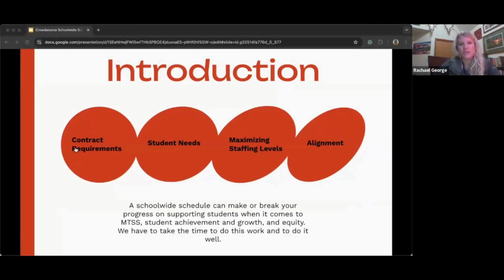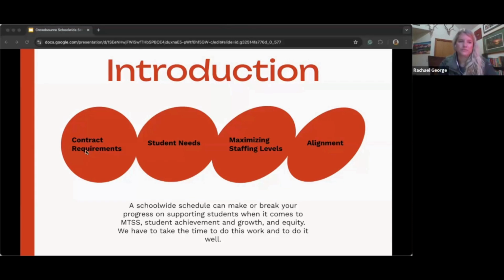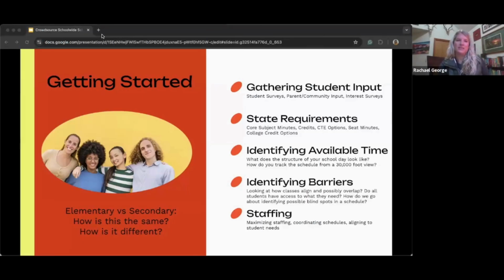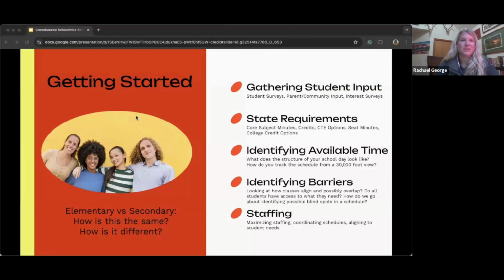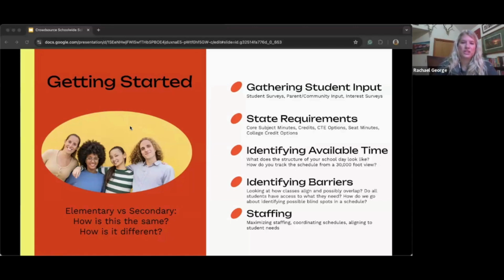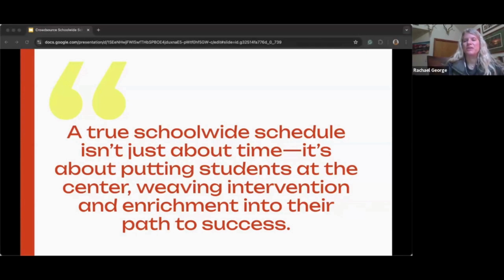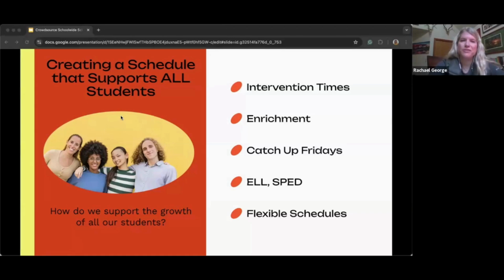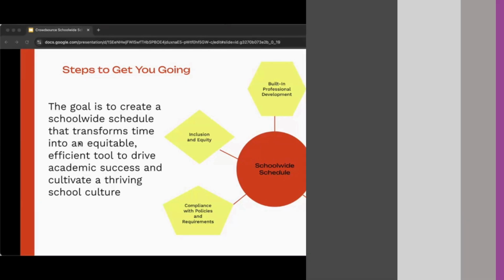Schoolwide Scheduling for Equity: Designing Programs for All Learners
Join us as Dr. Rachael George, a program design & access expert, guides you through the art of crafting a schoolwide schedule that truly puts students first.

In this workshop, we explored:

📌 Identifying Student Needs: Strategies to uncover student interests, aspirations, needs, and identities to inform program development.
📌  Breaking Down Barriers: Methods to identify and dismantle obstacles that prevent equitable access to programs.
📌  Tools for Inclusion: Practical tools to identify and mitigate barriers to access for all students.